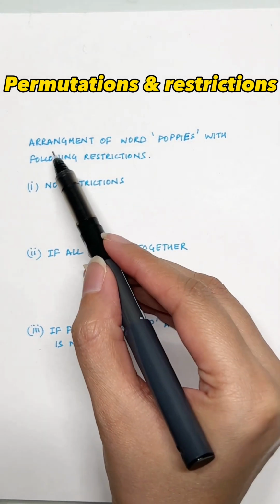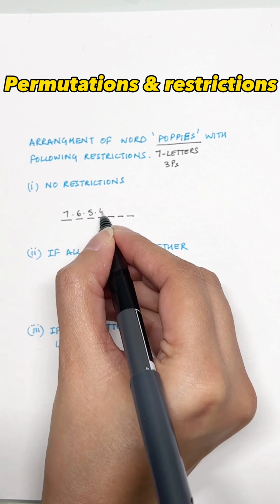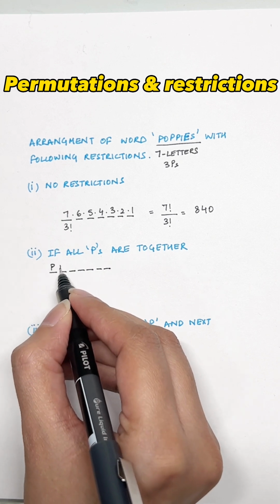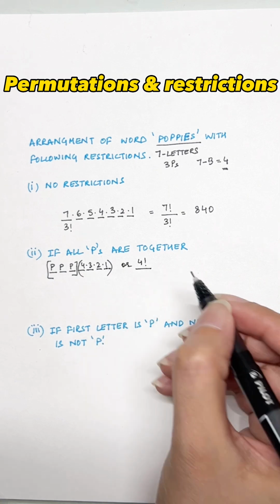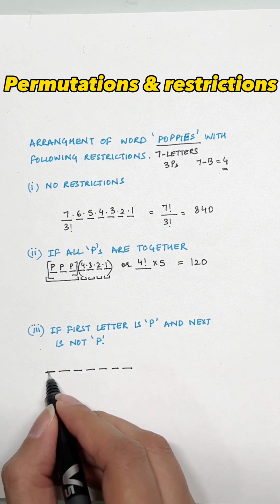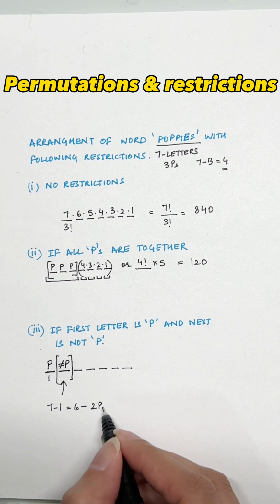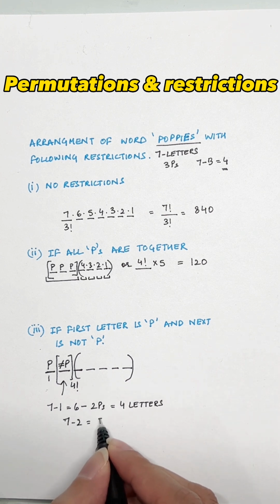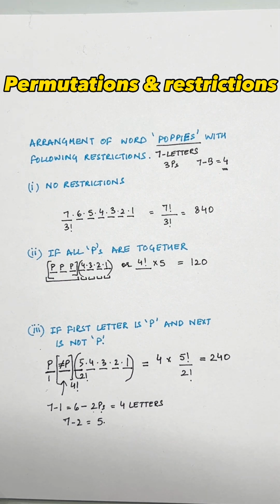Permutations and Combinations (Repeated letters with restrictions-part II)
My students usually find this helpful to solve permutations question that involves repetition of letters in words and restrictions that apply. Let me know if you have questions.